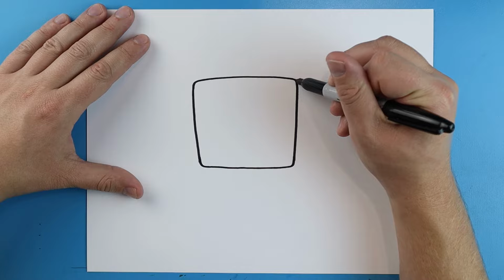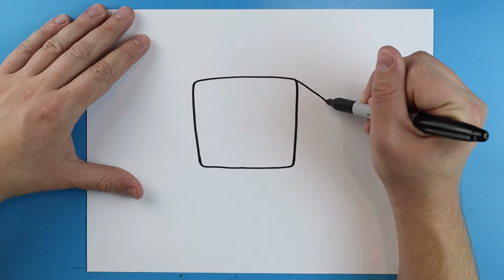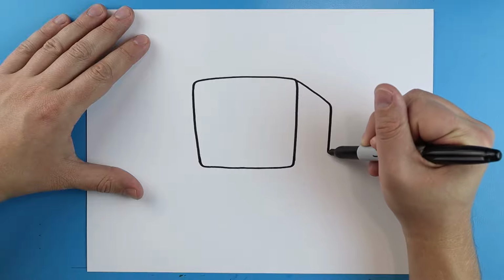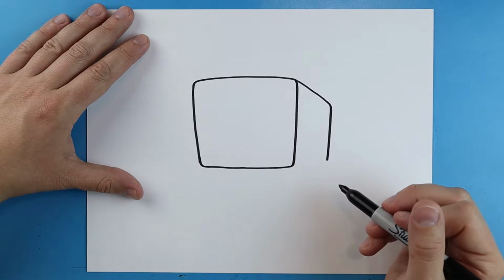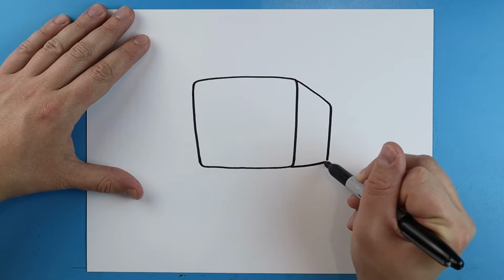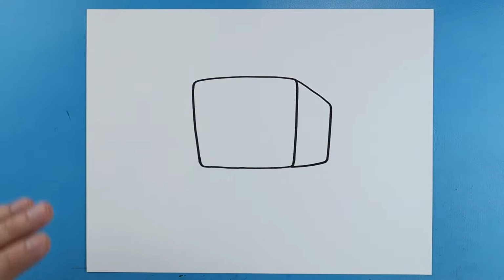How to Draw a PUMPKIN GHAST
Step by step video on how to draw a PUMPKIN GHAST!!!

So I recently found some cool images of fun Halloween minecraft characters  that I want to draw!!  This is the first of the characters the Pumpkin Ghast!!  I thought this guy was really cool looking and lots of fun to draw!!  What are some of your favorite minecraft characters that you want to learn to draw??